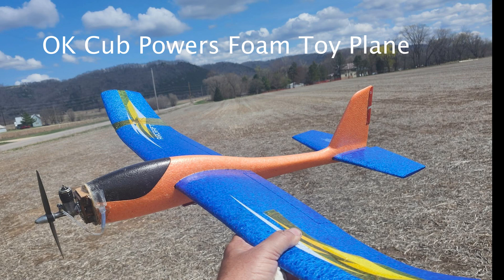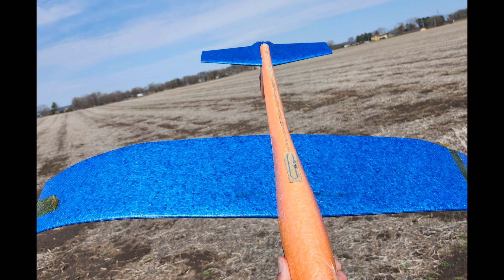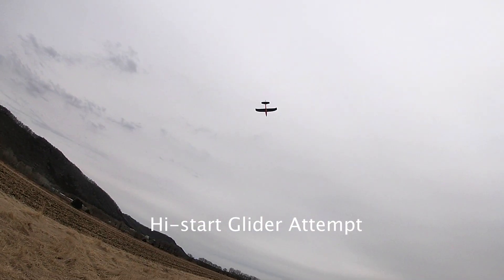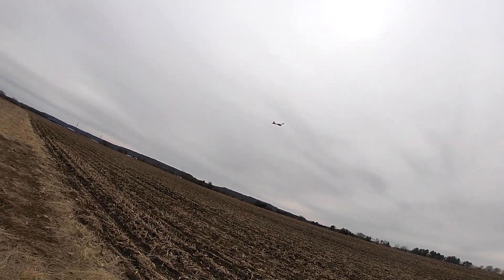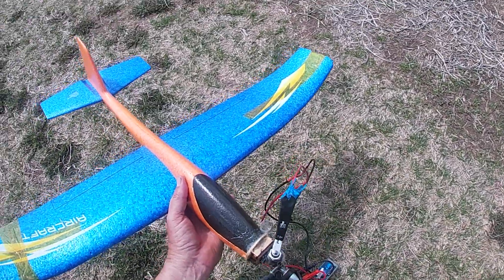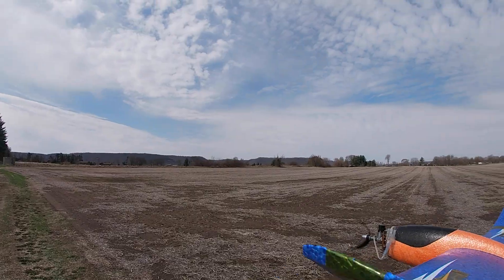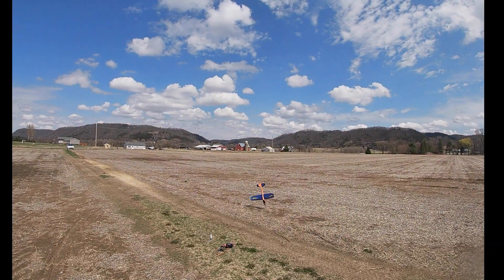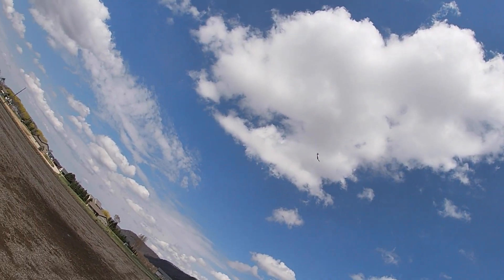OK Cub Powers Foam Toy Glider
I take $10 toy foam glider and stick an OK Cub .049 on the nose and fly it free flight.